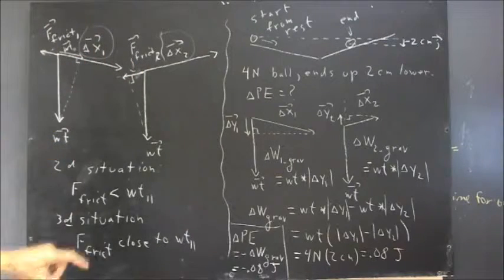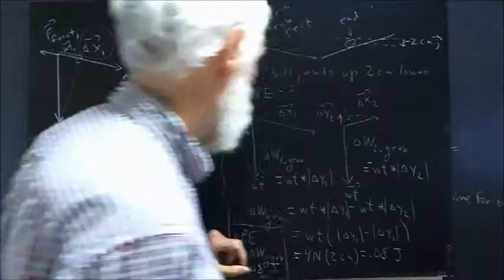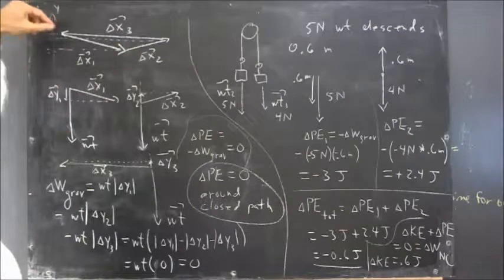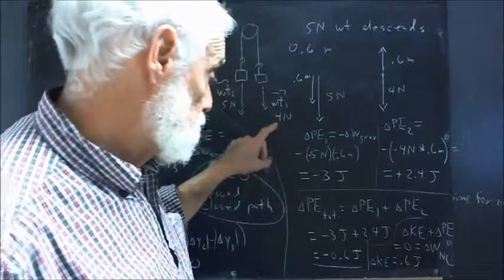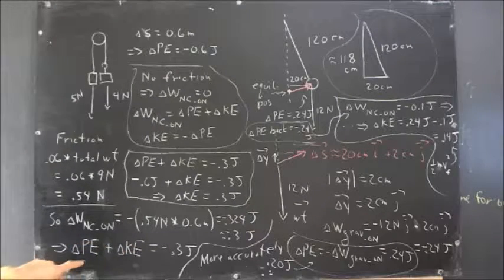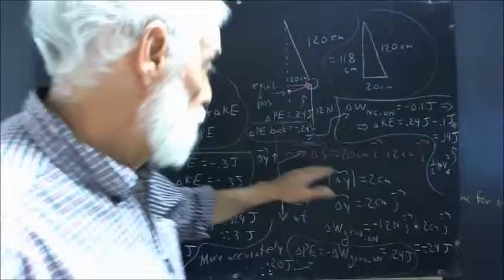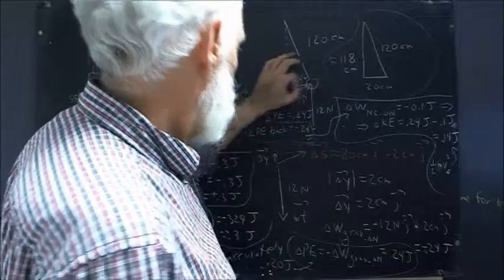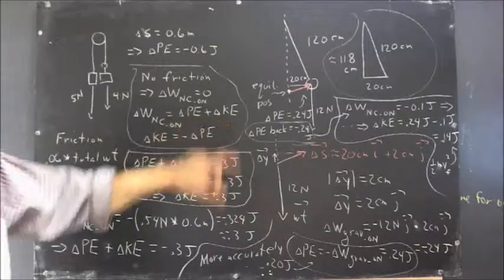231 100 summary of commentary on problem set